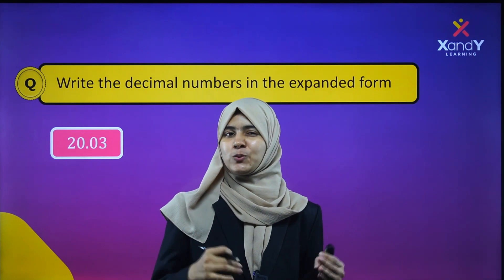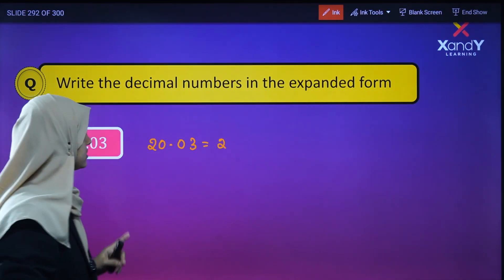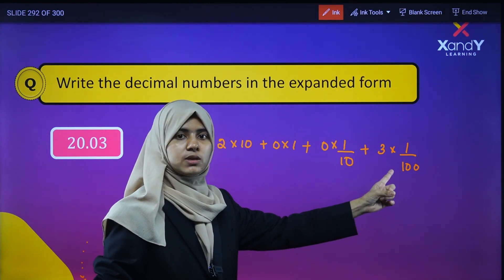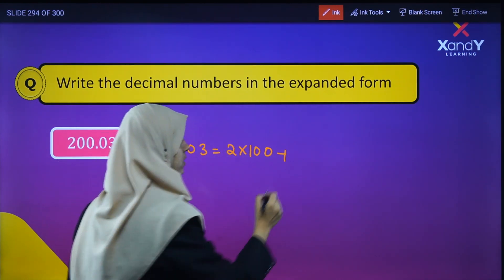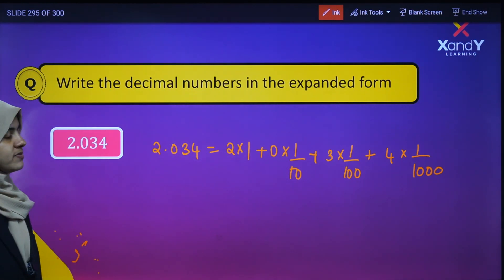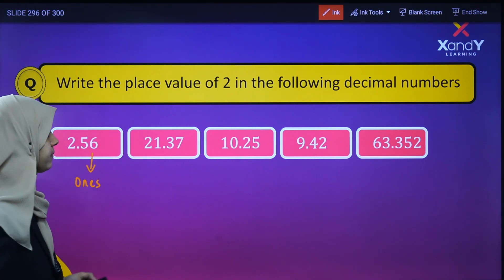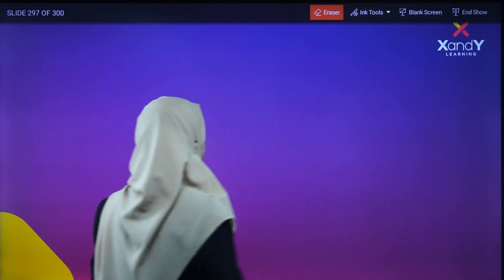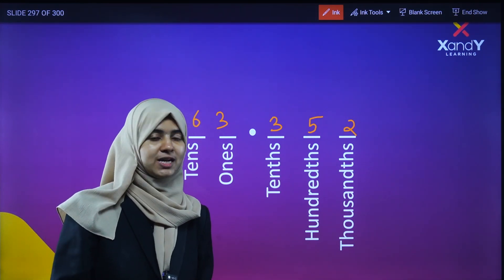Fractions & Decimals |Practice problem 10| Class 7 CBSE Maths | Part 26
📚 Chapter 2
Fractions & Decimals
Topic: Practice problem 10

Get free Study materials; Download XandY Plus App from Google Play Store